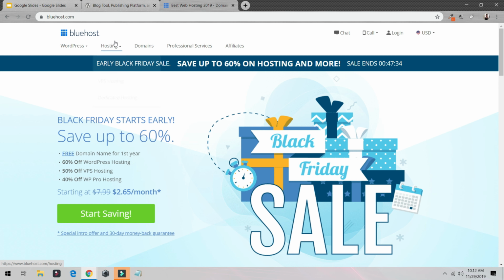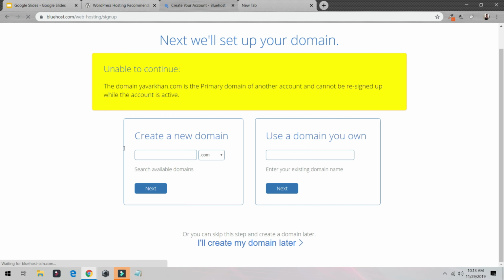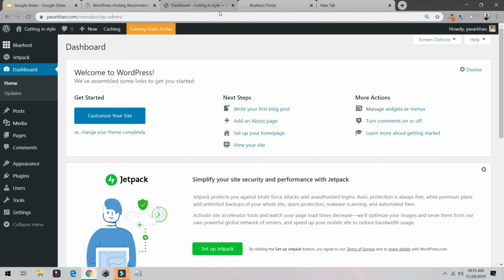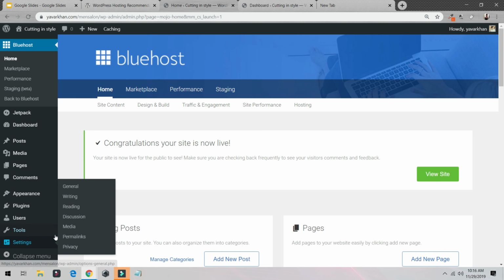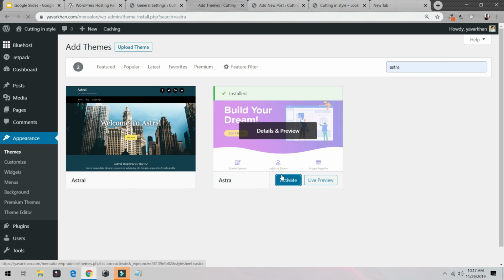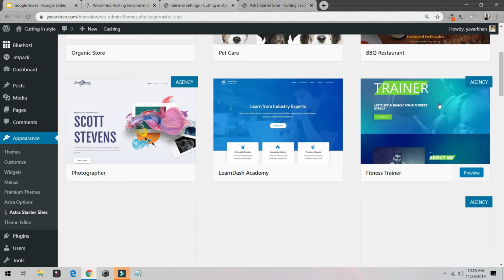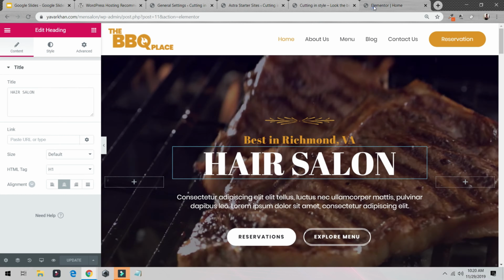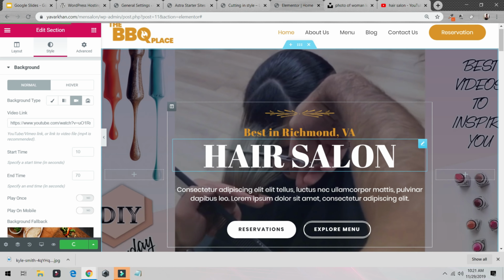Wordpress for Beginners: Wordpress Tutorial Step by Step guide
How To Make A WordPress Website  A WordPress Website Tutorial For Beginners

In this video you you will learn how to install wordpress